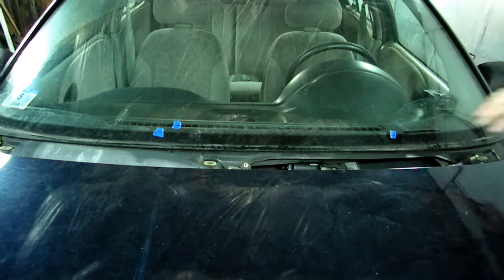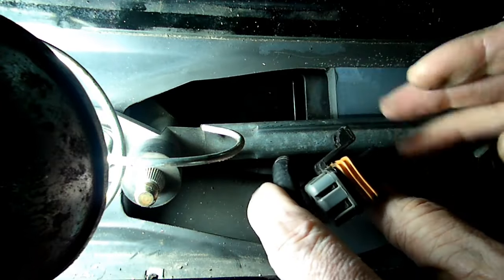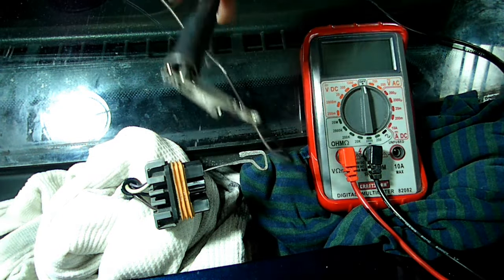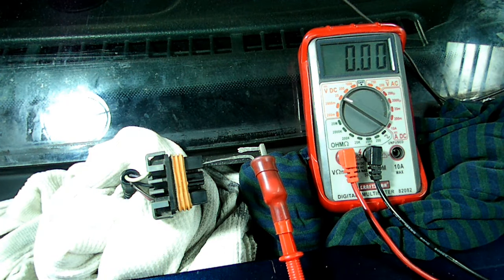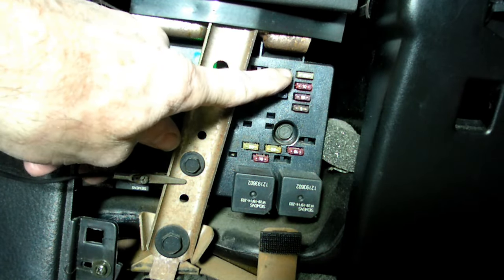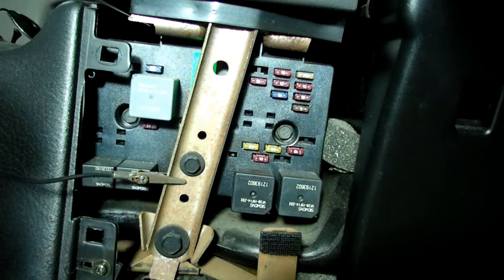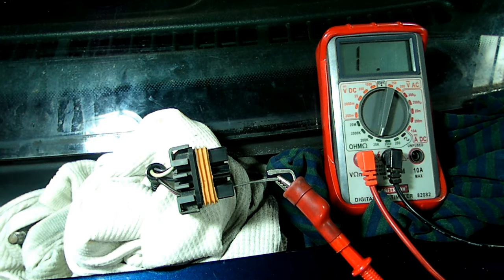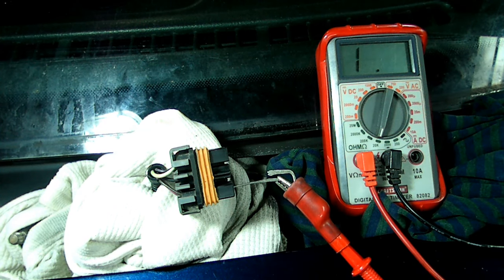Wiper Motor & Switch Troubleshooting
Saturn S-series Wiper Motor & Switch Troubleshooting